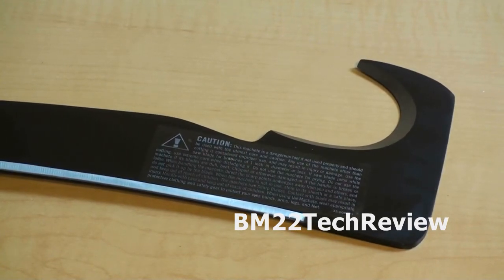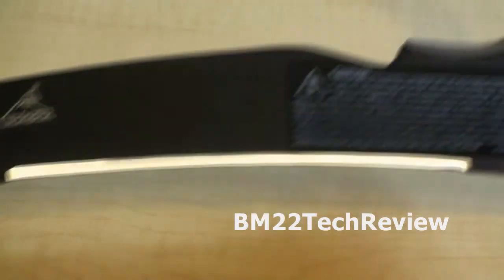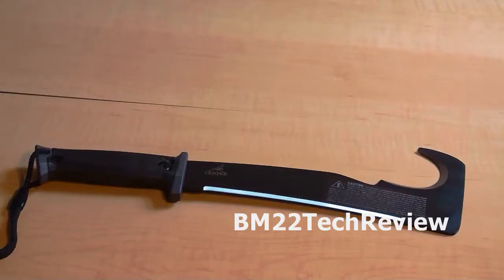Gerber Gator Machete Pro From AMC's The Walking Dead.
This is the Gerber Gator Machete Pro as seen on the AMC TV series The Walking Dead. Yes, this is the blade that Glen uses. This is the perfect blade to go from hacking brush out in your yard, to defending yourself against zombies. This is a solid and sturdy tool, and since it's made by Gerber, you know it will last long after the job is done; whatever that job may be.

When I first saw this blade on the AMC TV series The Walking Dead, I instantly noticed that it was made by Gerber, and I instantly decided that I had to have one for myself.
Here is a link for this, and other Gerber blades that are perfect for the upcoming zombie apocalypse